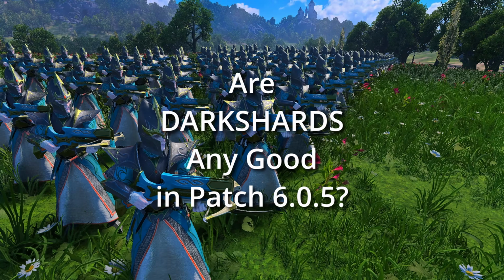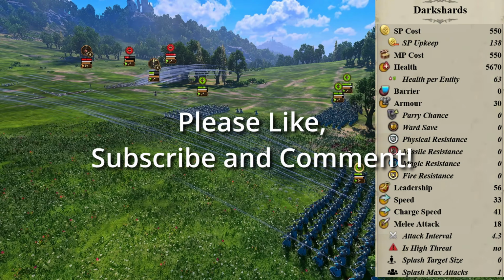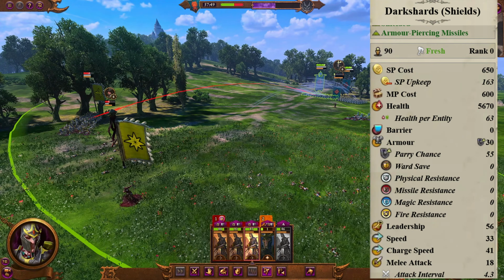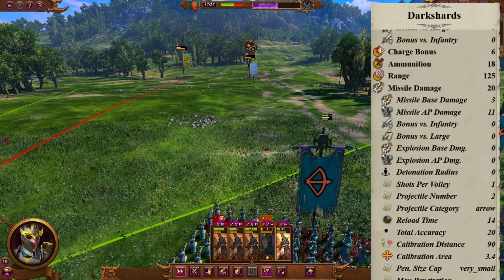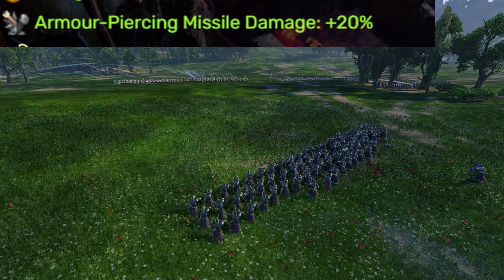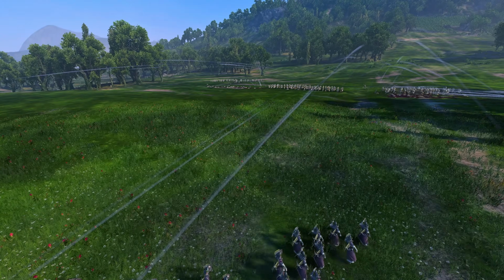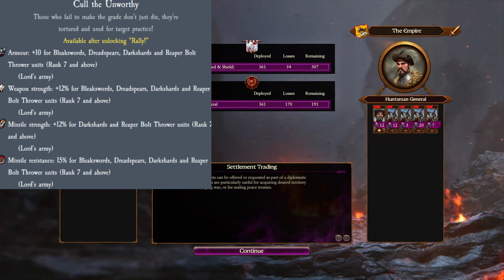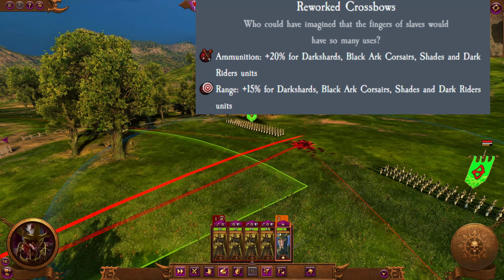Are Darkshards Any Good in Patch 6.0.5? - Dark Elves Unit Focus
Darkshards are a core Dark Elves unit, vital to the faction and its prospects in battle despite the many infuriating quirks that have to be overcome, beginning with low range. But, the power. Oh, the potential power at your fingertips...

Total War Warhammer 3 Immortal Empires, Omens of Destruction DLC Patch 6.0!